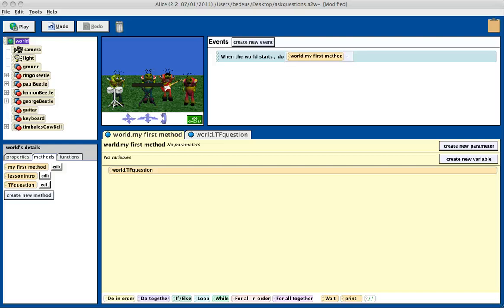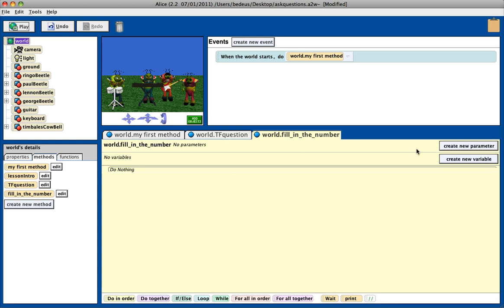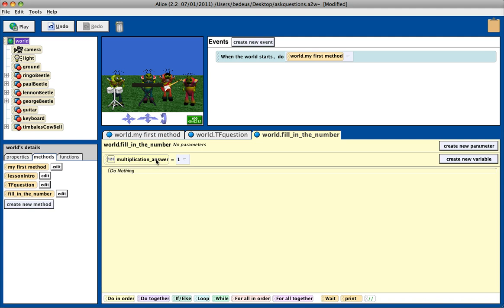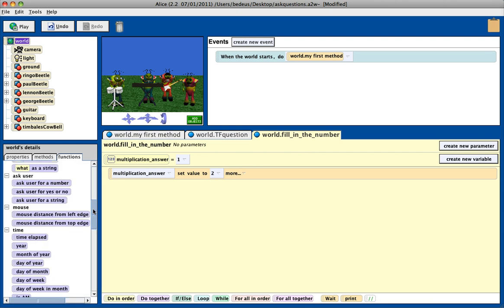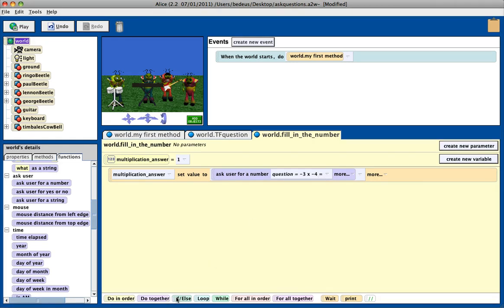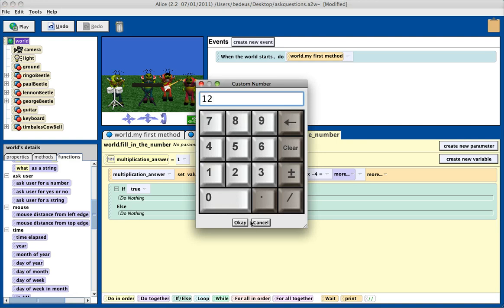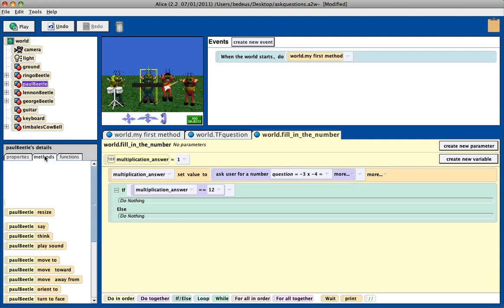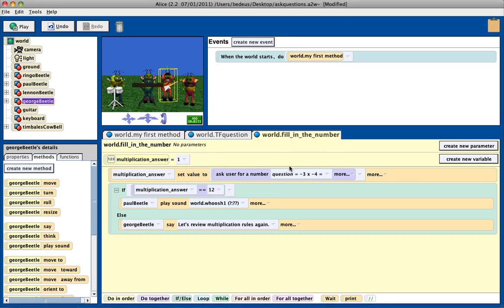How to create fill in the blank in Alice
Ask user for a number for a fill in the blank question.